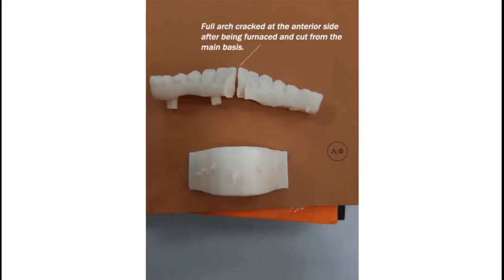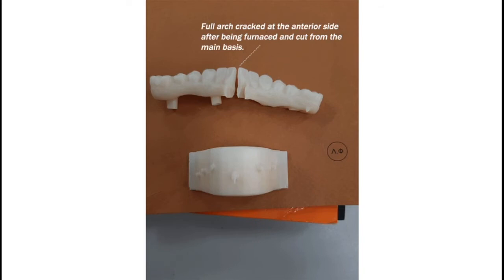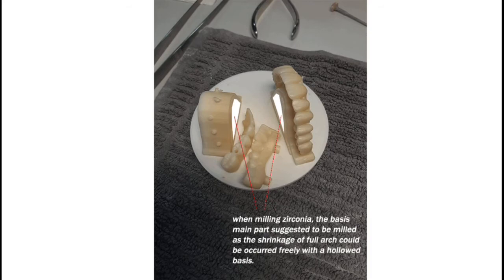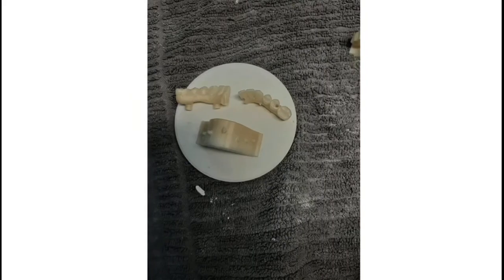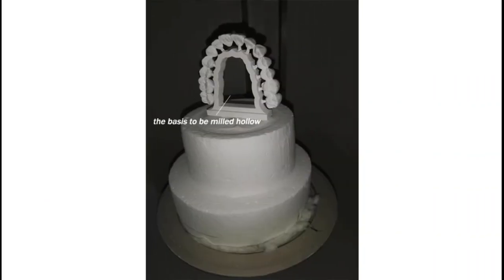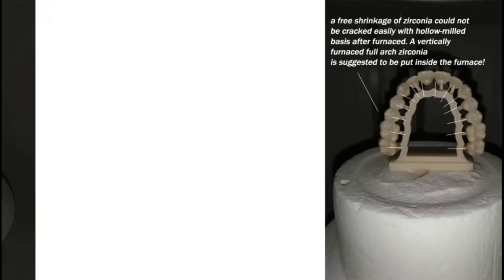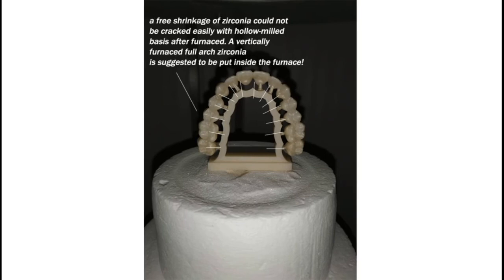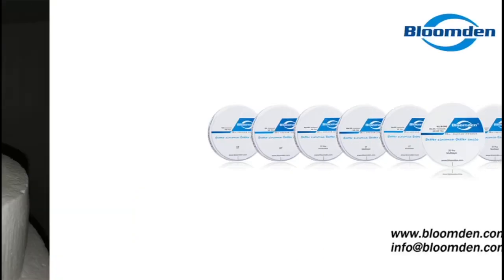How to avoid full arch zirconia to be cracked after furnace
How to avoid full arch zirconia to be cracked after furnaced?

the full arch zirconia is very extraordinary piece of work for dental lab technician, it is very complicated zirconia structure to be designed and processed. However we should be careful about the crackage or failure.

Here Bloomden technician wanna share some experiences:

1. the crackage can be reduced by the inside pressure when a supporting basis could be CAD to be hollowed for full arch zirconia.

2. a free shrinkage is a trend on the full arch zirconia when it is furnaced, which means the less resistance encountered, the less chance to deformed shrinkage.

3. full arch zirconia is recommended to be put vertically on zirconia beads prior to be furnaced, due to the reason that the basis bottom side could touch zirconia beads properly, a free shrinkage could be occurred.

4. the zirconia-related grindering tools are recommended after the full arch is furnaced, no metal-related tool can be applied, the 25000 RPM for the grindering manual machine. Some microcracks could be fixed and polished by the sandblast at 2-2.5Bar (0.2-0.25mpa) using 50 microns (270 mesh) high-purity alumina sand.